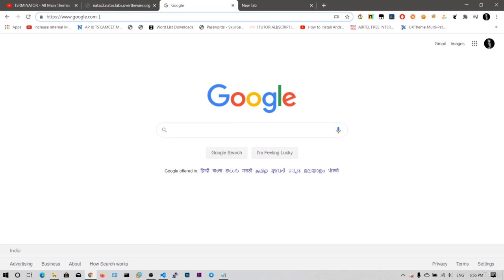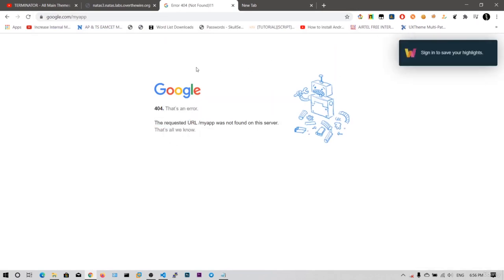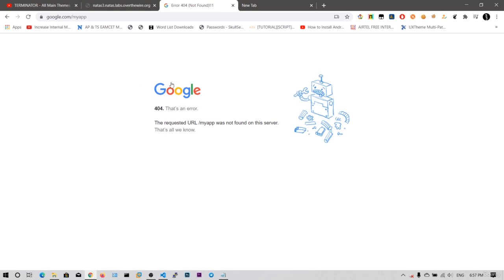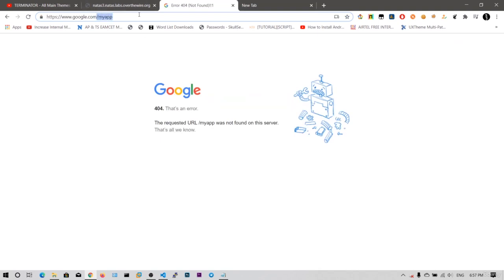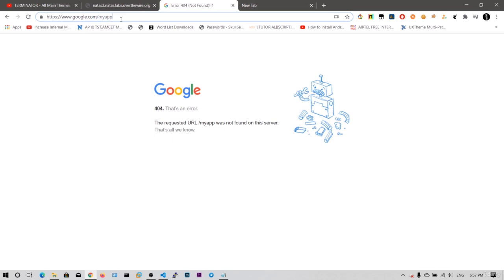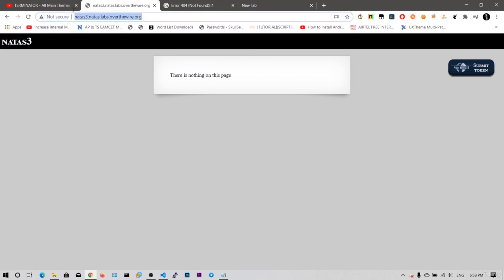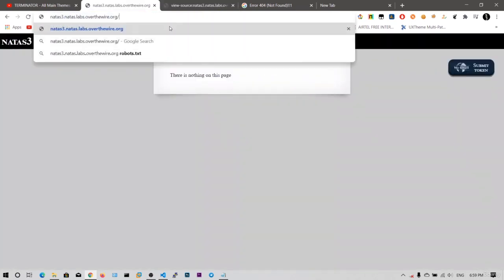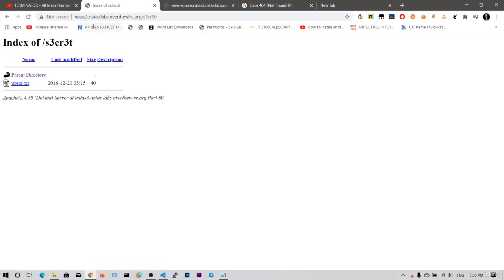10 Robotstxt Explained